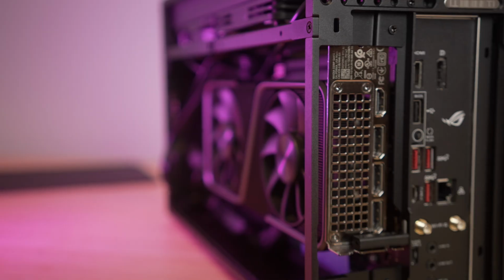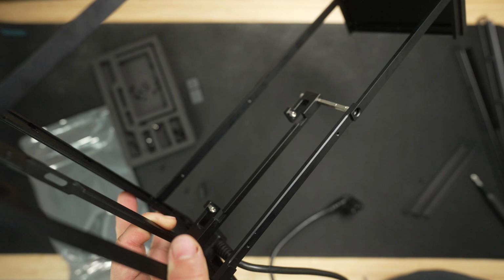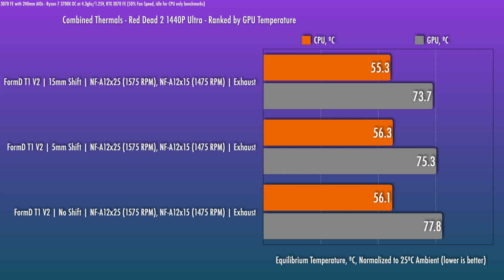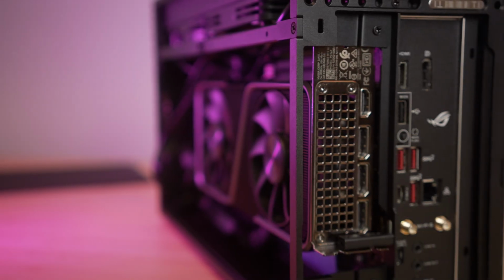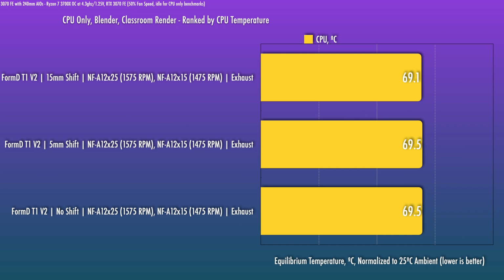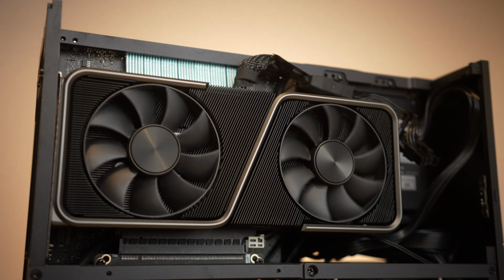FormD T1 V2 - Optimizing for Flow Through GPU Coolers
...plus a few follow ups to the initial review. We'll take a look at the setup for flow through coolers, ala Nvidia Ampere Founders Edition cards, and how you might want to set it up for best performance.

M3 Standoff Kit